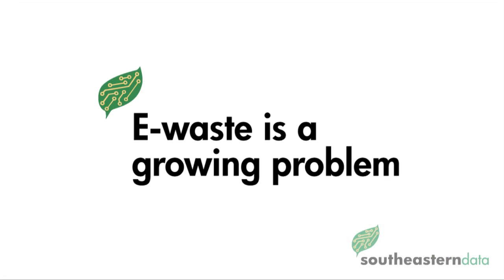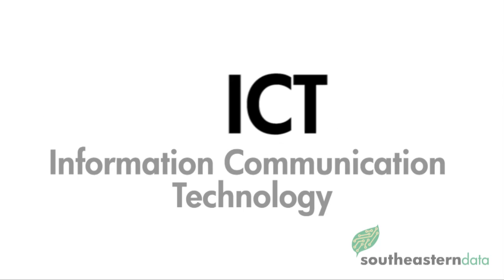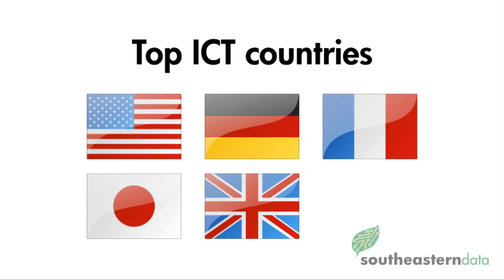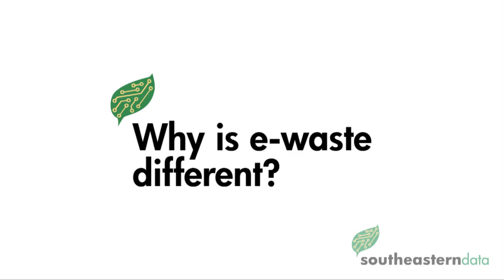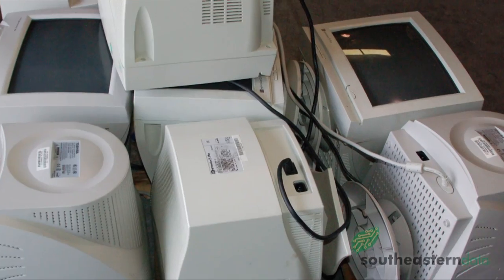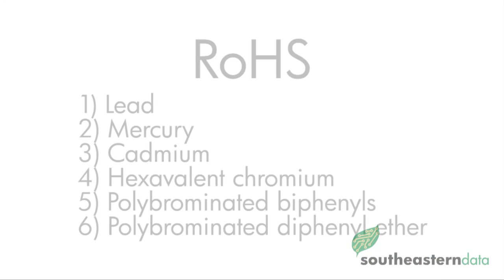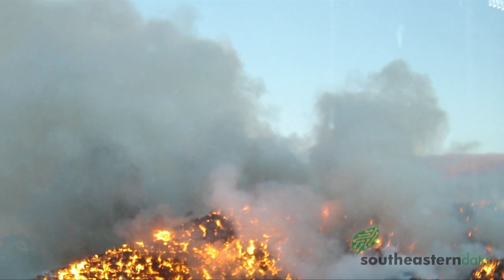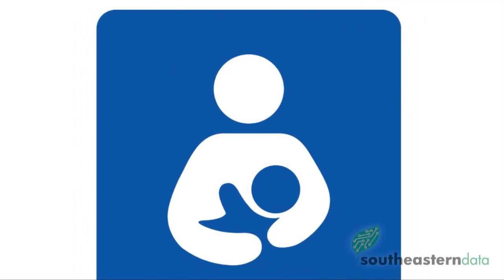What is E-Waste and Why does it Matter?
At Southeastern Data, we recycle your electronic devices both responsibly and securely. Since 1996, Southeastern Data has provided recycling & remarketing of all types of business assets, computers & electronic equipment. We can provide pick-up service to practically anywhere.

E-waste, electronic waste, is most easily defined as discarded electronic equipment, such as computers, televisions, stereo systems, electrical components, and mobile phones. These electronic devices have outlived their usable life cycle, and can no longer be used for their original intended purpose. However, they can be reused or recycled into a new product for future use.

Southeastern Data
111 Highline Drive